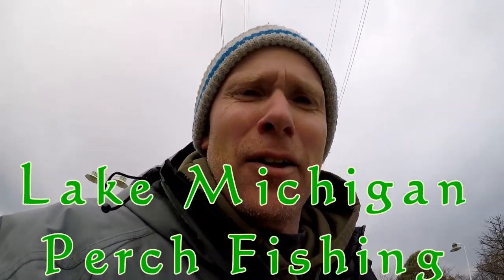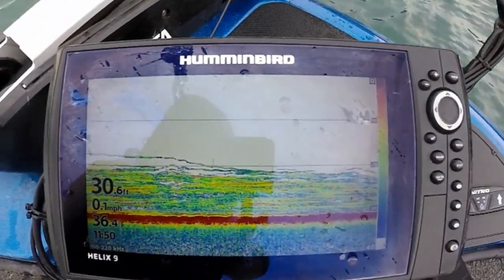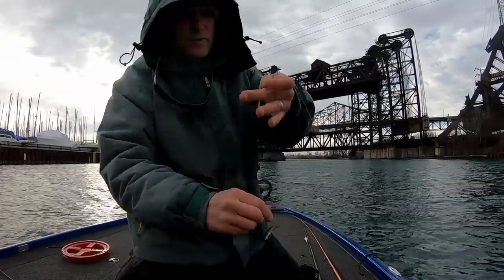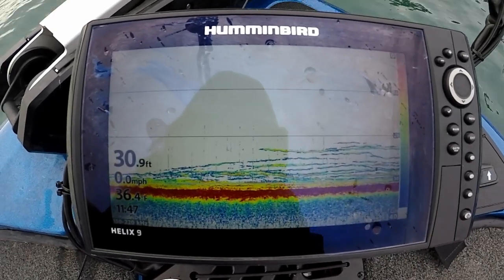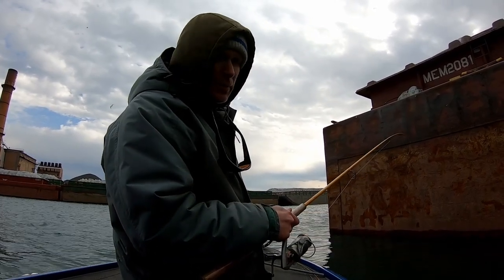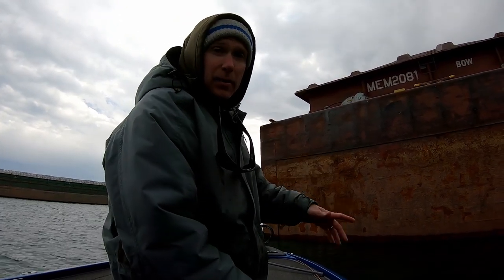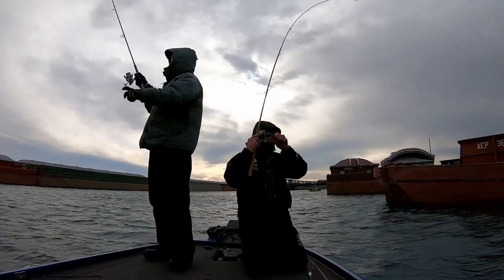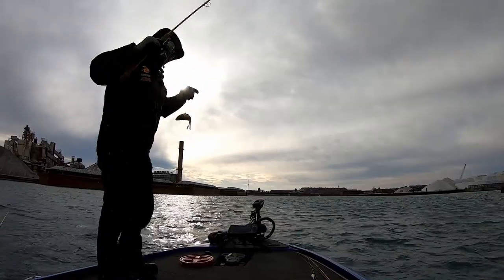How to Catch Great Lakes Perch - Winter Perch Fishing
Perch fishing on Lake Michigan is popular but also intimidating for an inexperienced angler. This is not necessary. During the winter, yellow perch come off of Lake Michigan and load up in the Calumet River. Tens of thousands of perch migrate here each winter. Here they are easy to catch.

This video shows how to use live bait to catch perch. The video shows how to rig the bait, read the electronic graph, use the trolling motor, and catch yellow perch.

If you plan to do any shopping, using these links is the single greatest way to support me!

EQUIPMENT USED:
Camera Equipment – GoPro Black Hero 7
GoPro Black Hero 5

Minn Kota Ultrex
Humminbird Helix 12